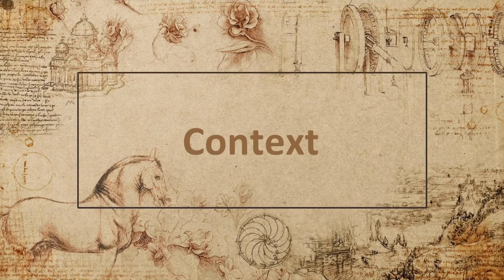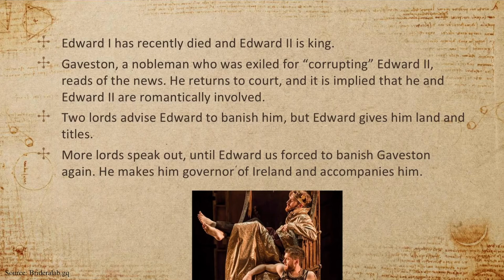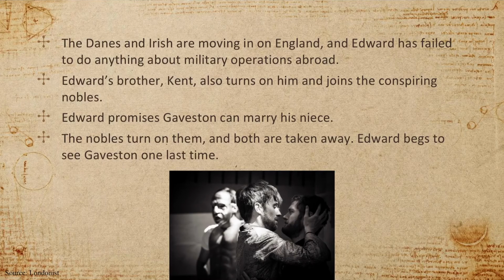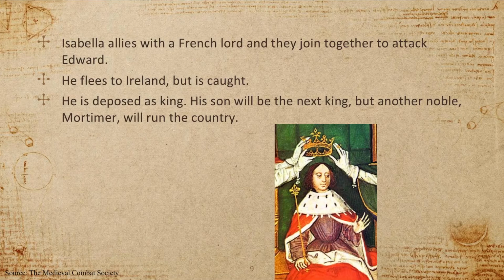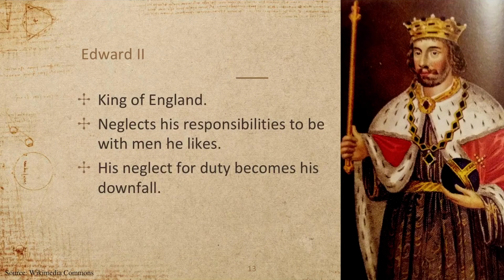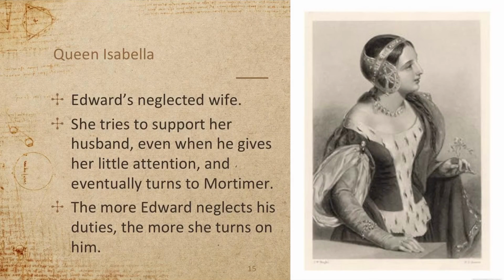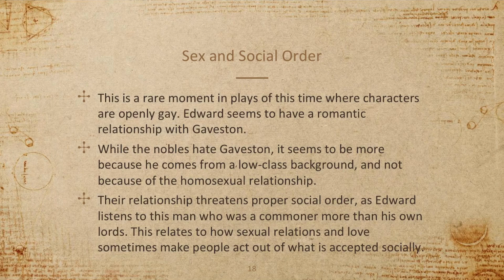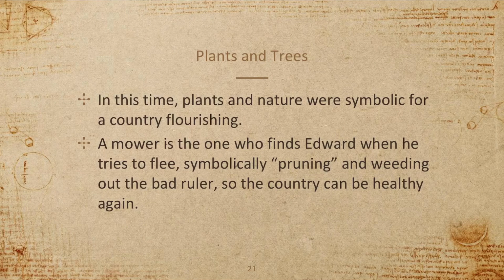'Edward II' by Christopher Marlowe: context, summary, theme and analysis | Narrator: Barbara Njau